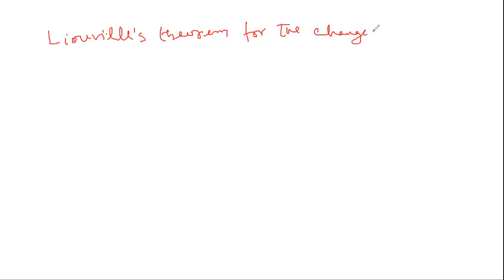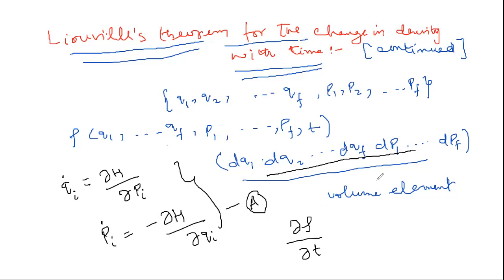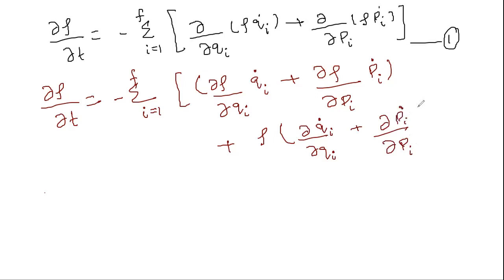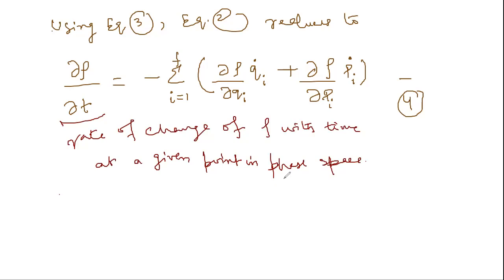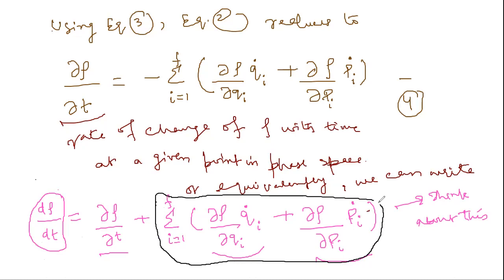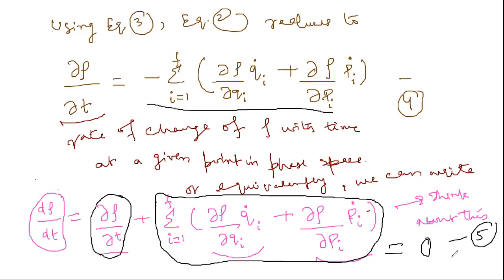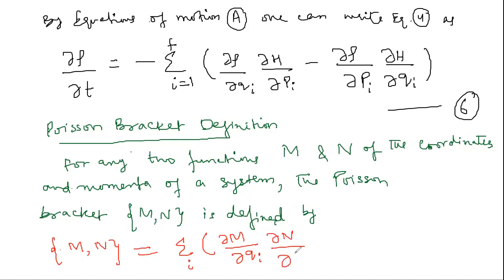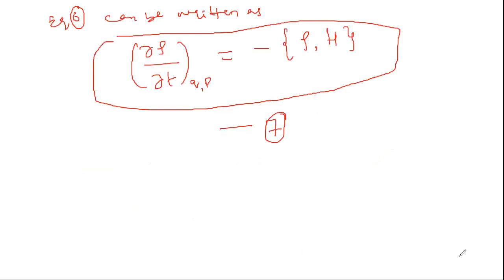Liouville"s theorem (Continued with Lecture 4).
M.Sc Physics Semester Ist (Classical Mechanics) S.P. College Srinagar Lecture 5.